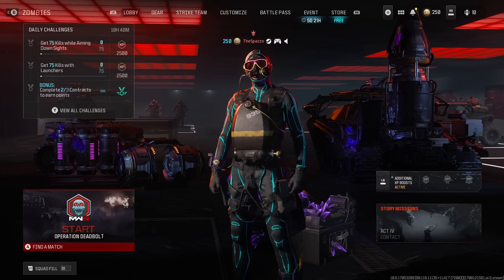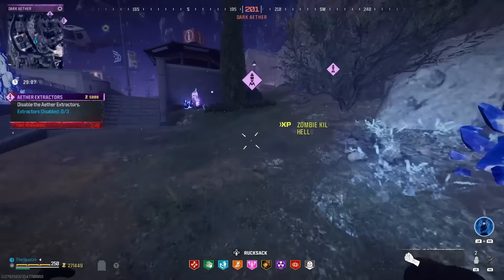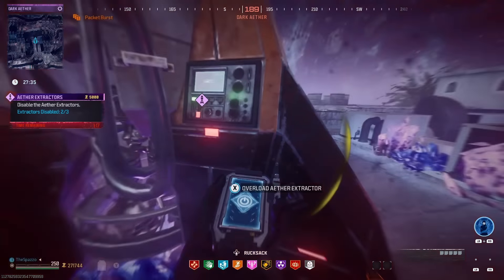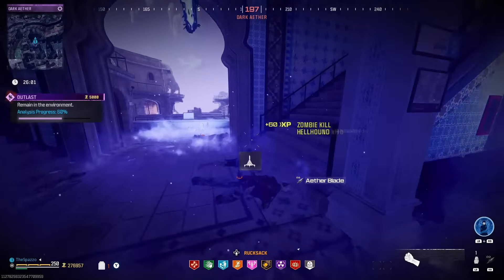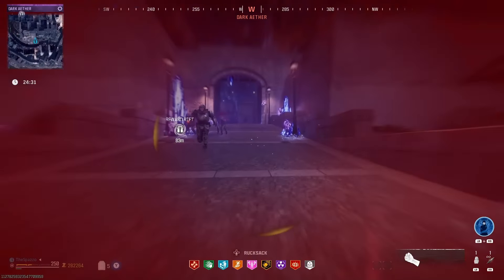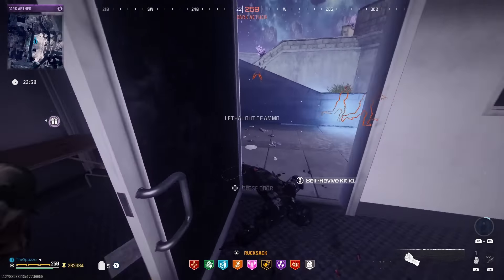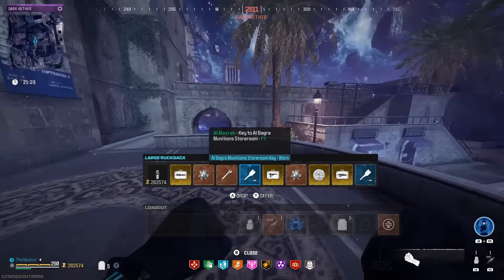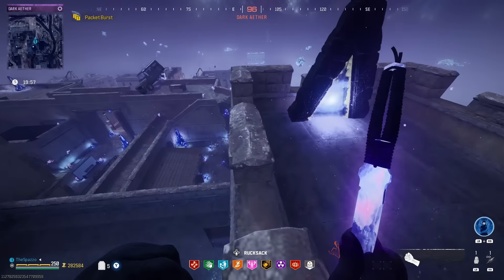MW3 Zombies - EASY Way To Get RARE CLASSIFIED AQUISITIONS & Wonder Weapons Solo (No Guns Needed)